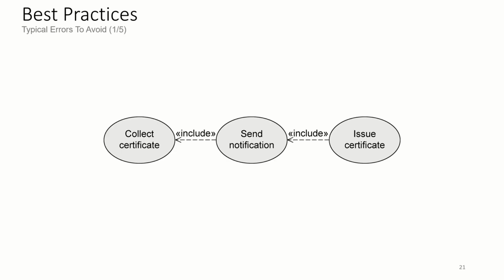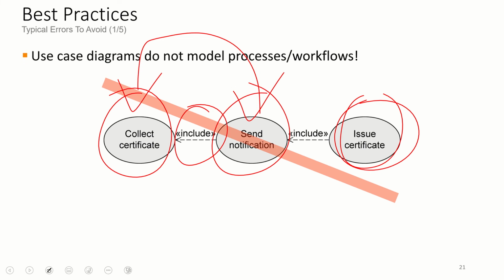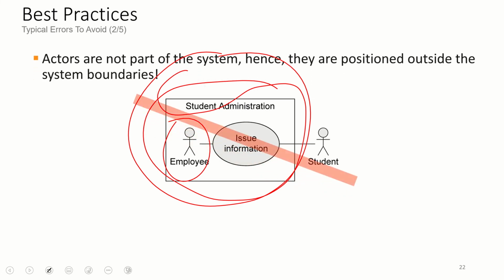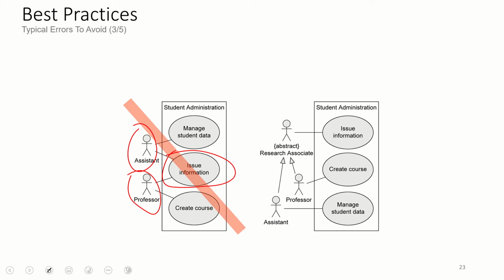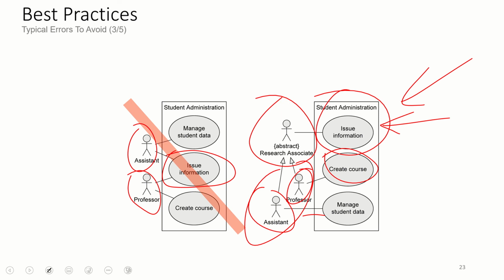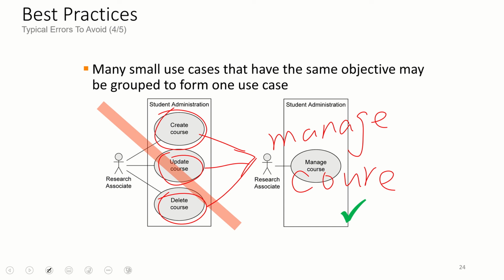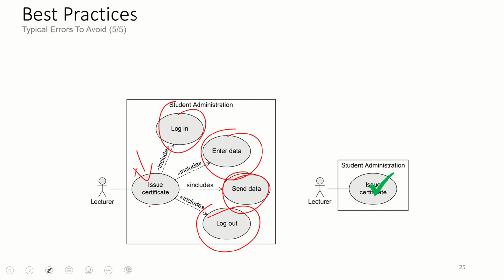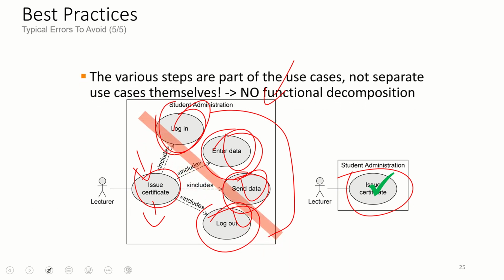1. Best Practices of User case diagram